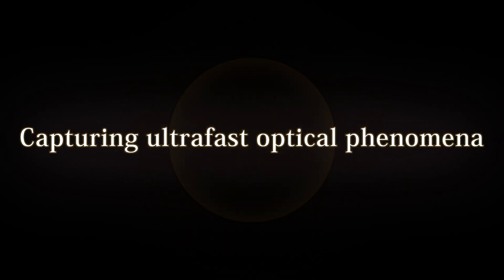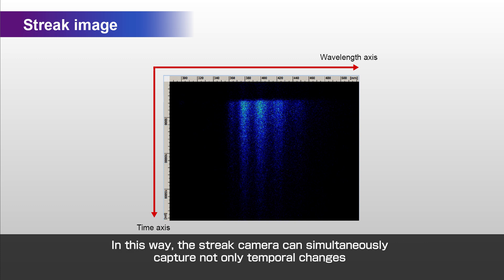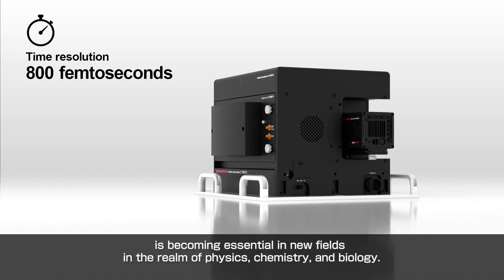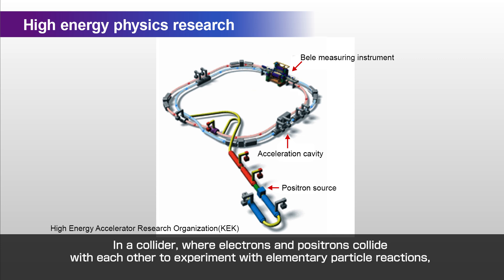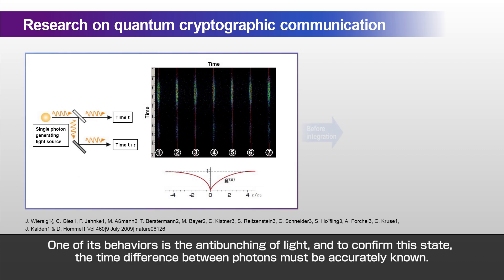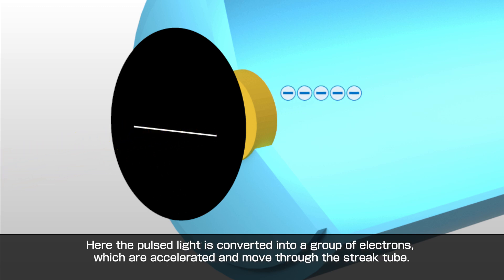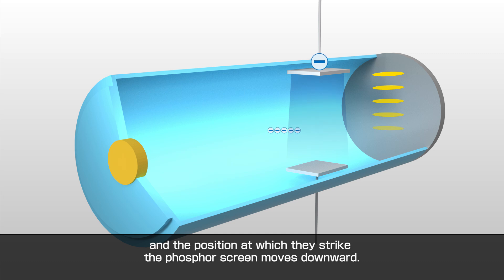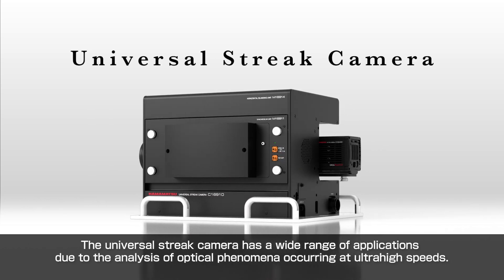Universal streak camera to capture ultra-fast light phenomena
A measurement principles and imaging examples of universal streak camera from HAMAMATSU PHOTONICS.